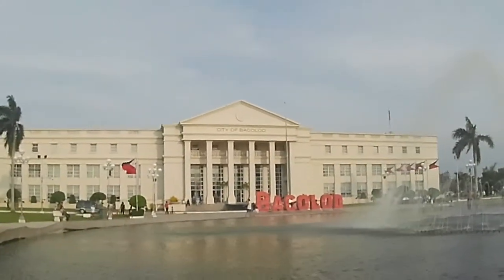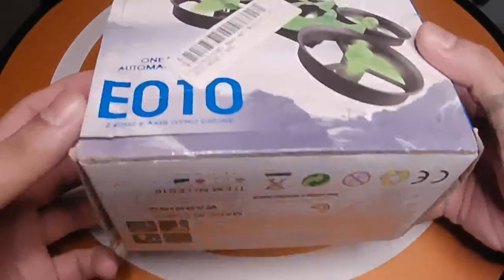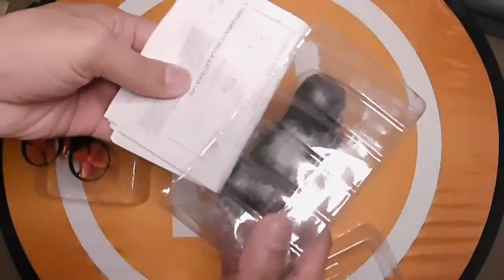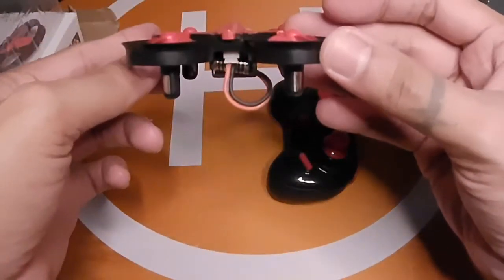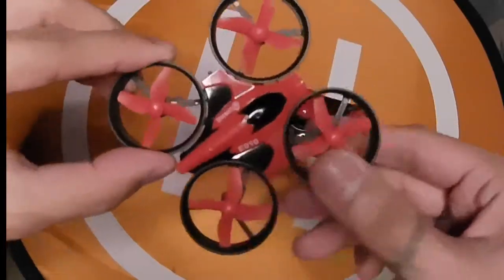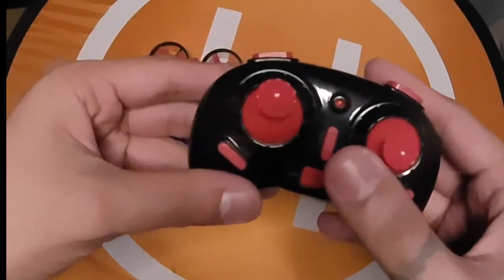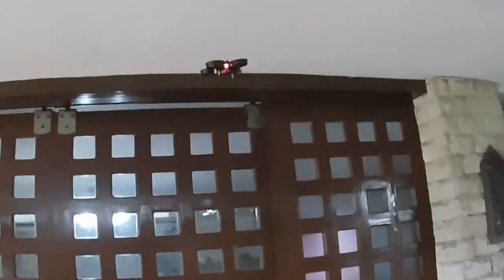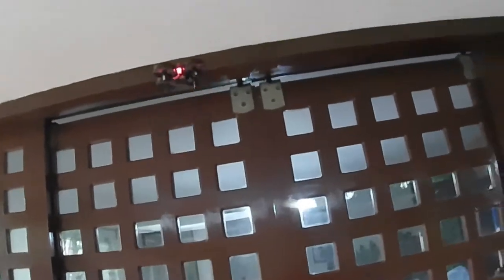Fly RC at NGC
The Eachine E010 doesn’t have a lot of features like some more expensive drones would have.  It is just a perfect drone for anyone to start learning how to fly drones.

It is affordable, ready to fly, durable and small enough to fly around the house.

Our majestic location is the government center, popularly known as the NGC of Bacolod City.  It's really fun to fly RC at NGC.

We feature RC toys on our channel.  We also love to travel and explore places.

Song by:
Flying High - Declan DP